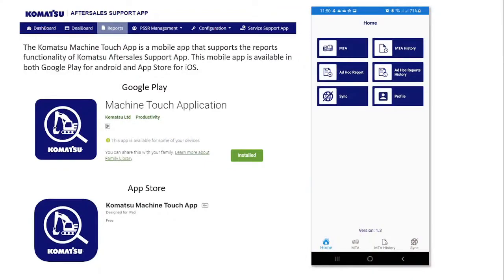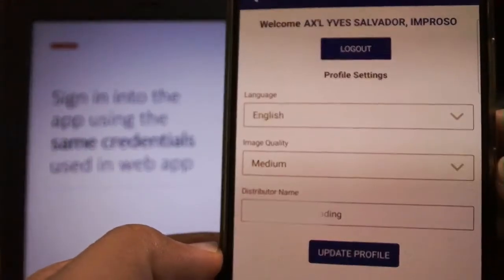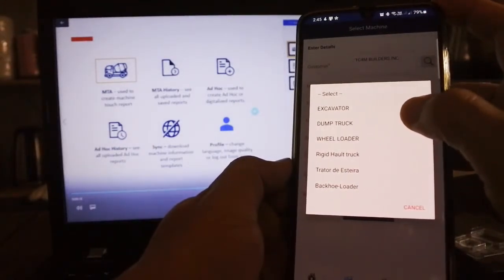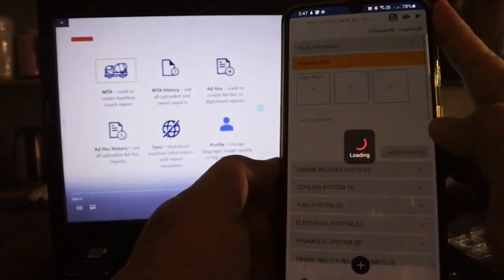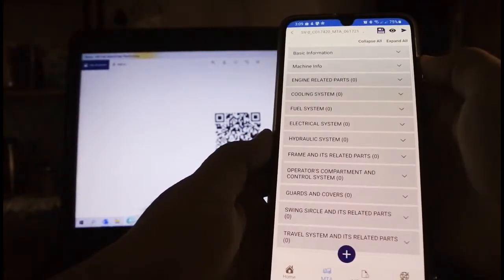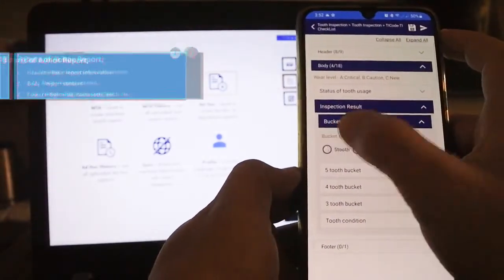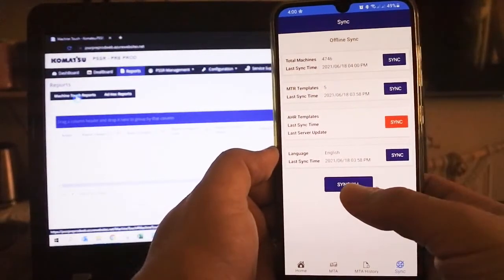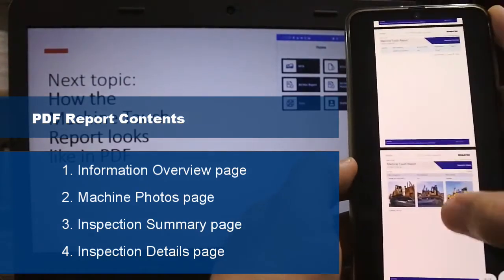Aftersales Support App MTA Mobile Application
A short training and demonstration on how to use the Aftersales Support's MTA (Machine Touch App) Mobile application

Chapters:
00:00 Start
00:15 Introduction
01:22 Signing in
02:14 Overview of the  Main Options
03:06 MTA & MTA History
07:42 Adhoc & Adhoc History
10:41 Sync
11:16 Profile
11:58 PDF Report